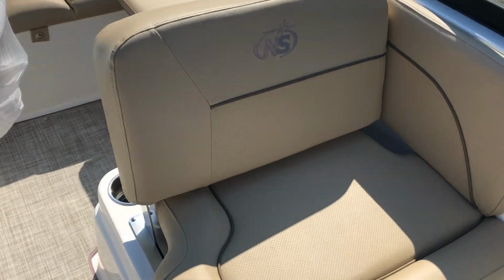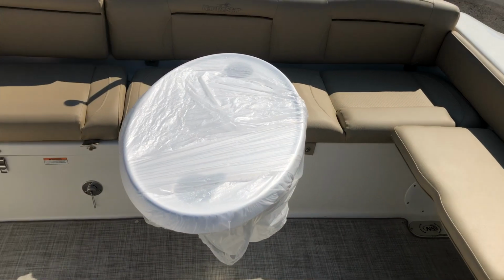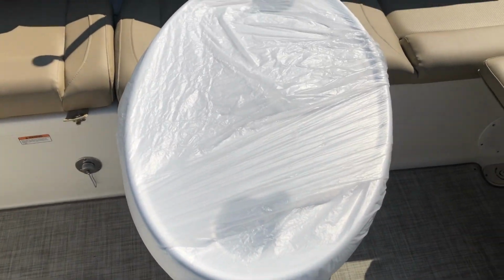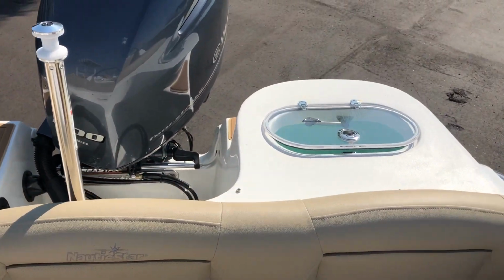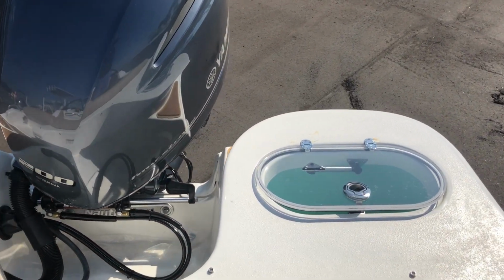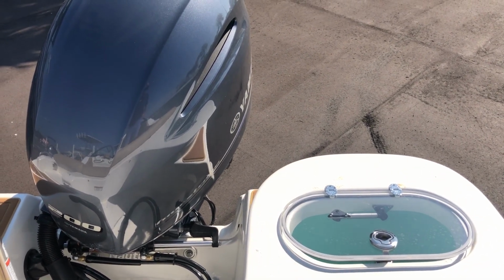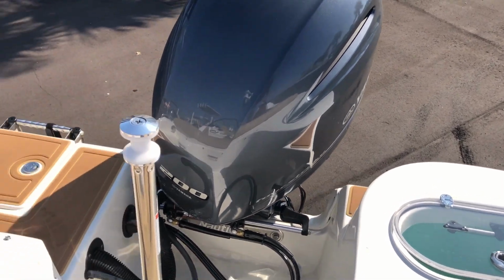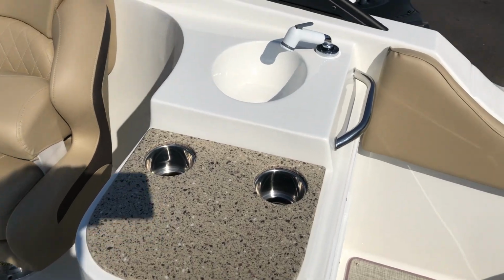2019 NauticStar 2302 Legacy Dual Console for Sale at MarineMax Fort Walton Beach, FL